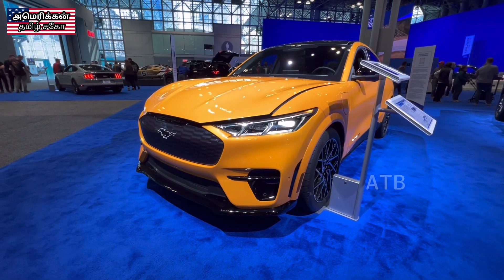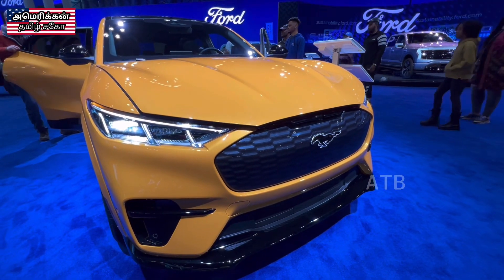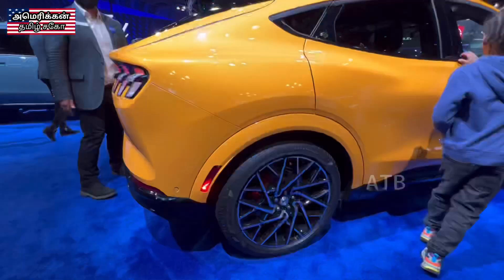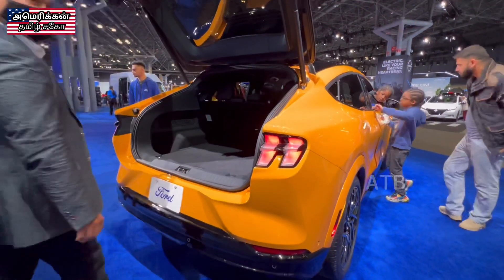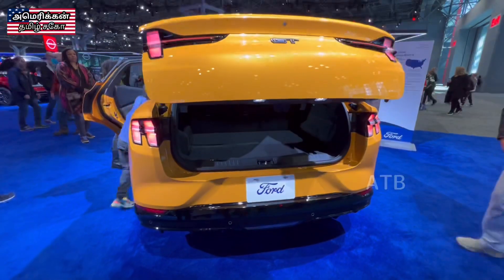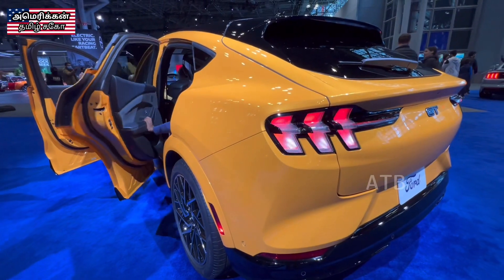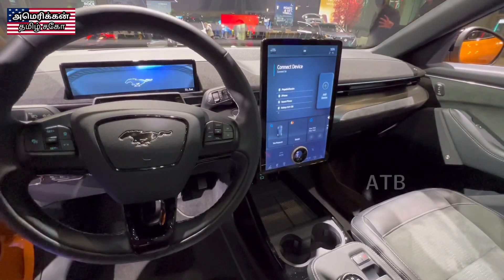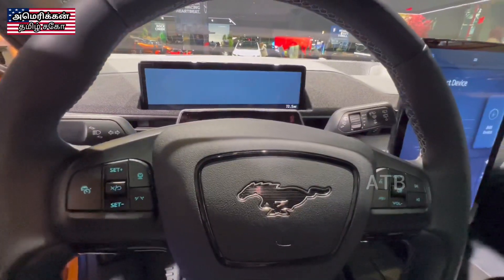Ford-ஐ பார்த்து மிறளும் Tesla | Ford Mach - E GT | Competitor of Tesla